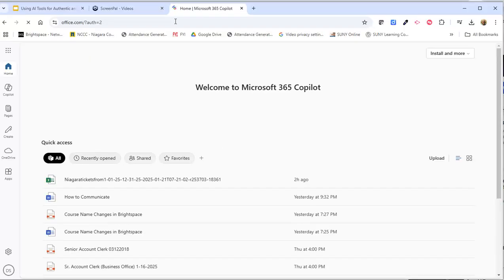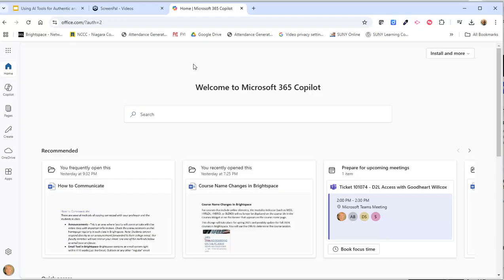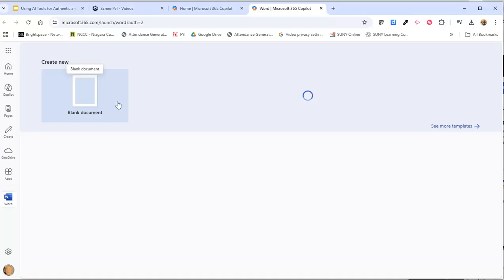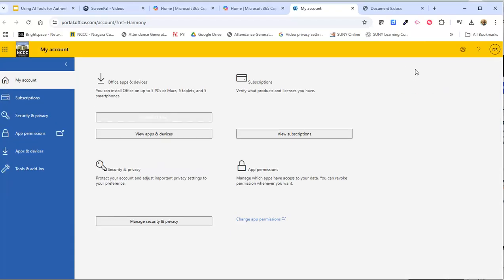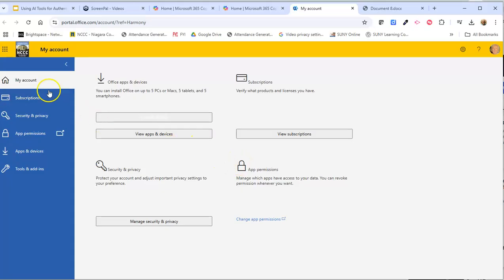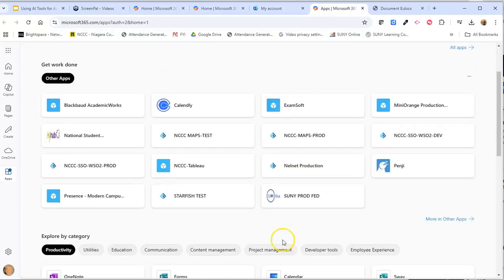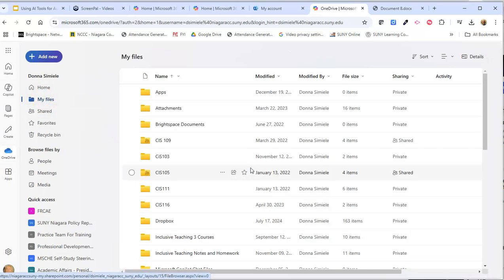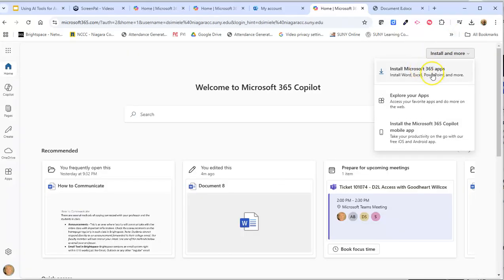Using Office 365